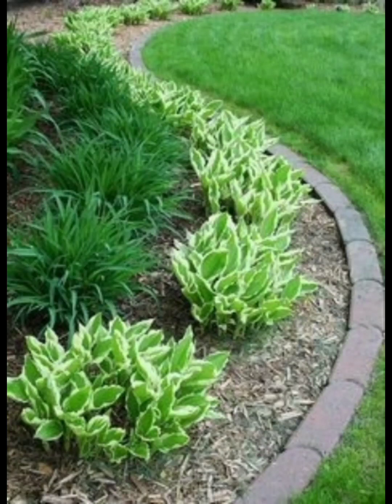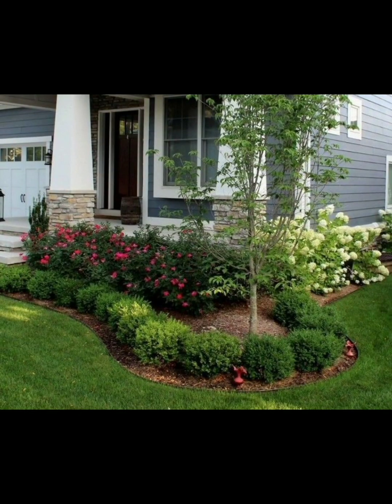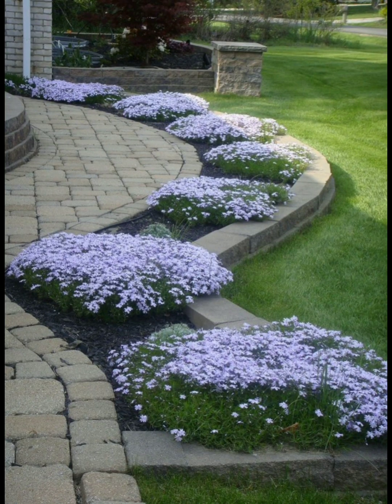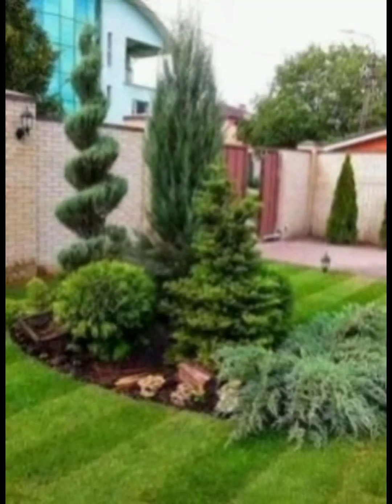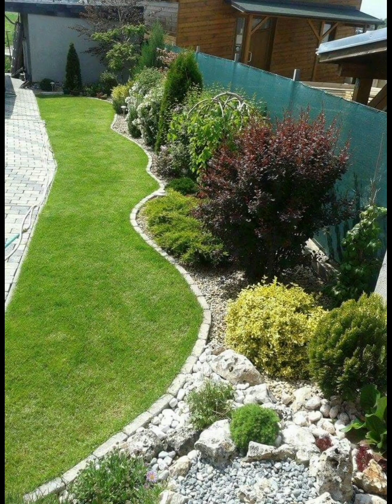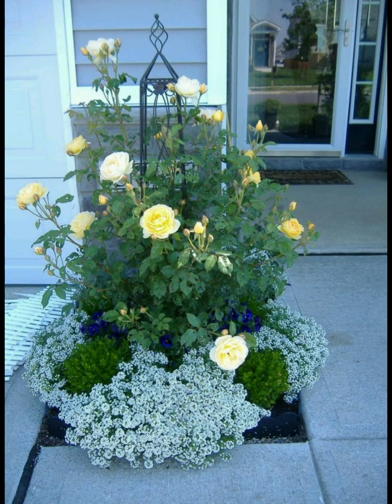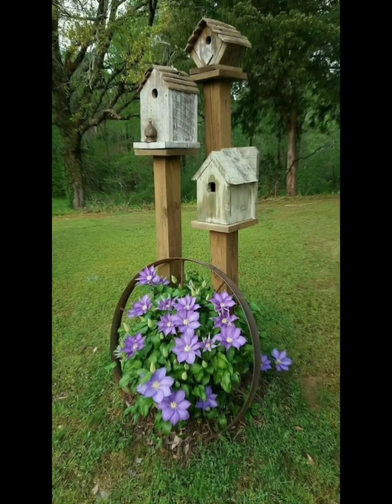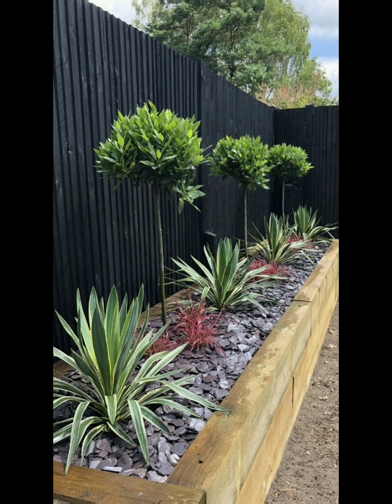Beautiful garden ideas 2024| awesome green gardening#greenhouse